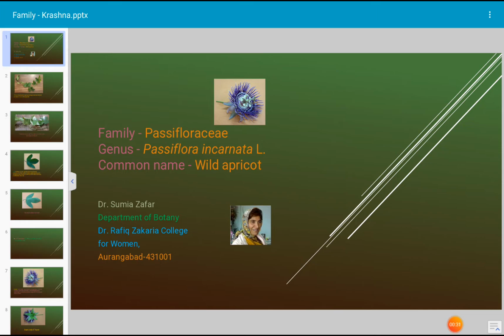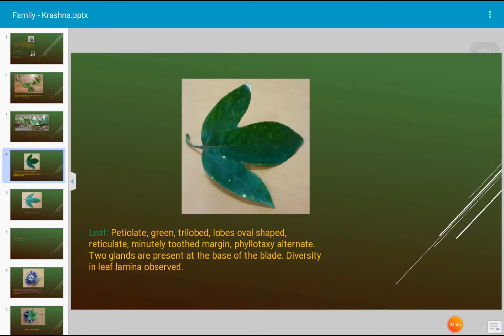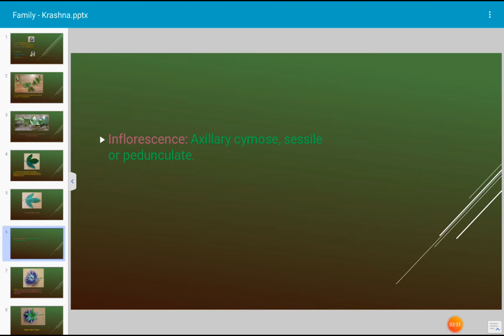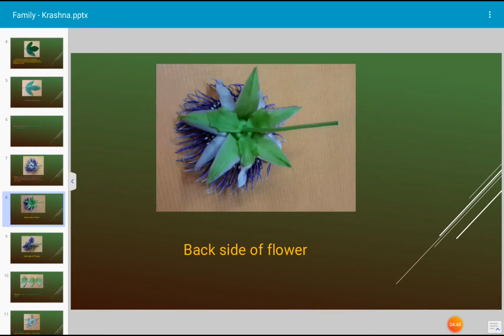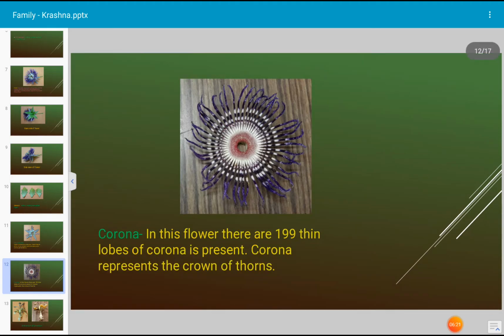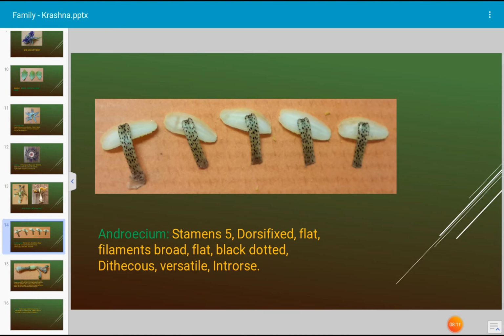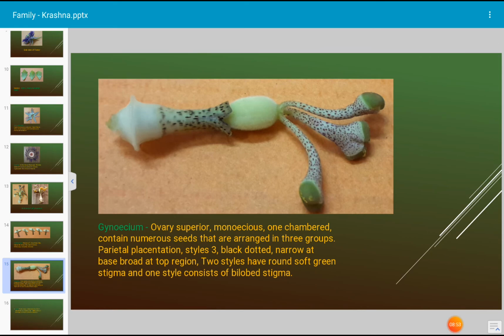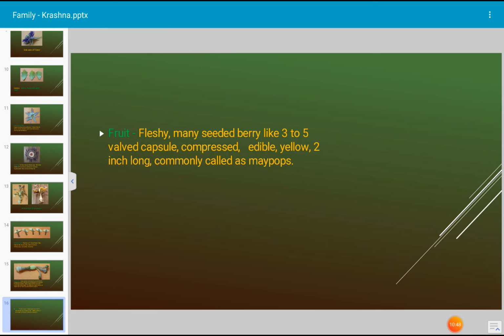Family- Passifloraceae, Passiflora incarnata L.